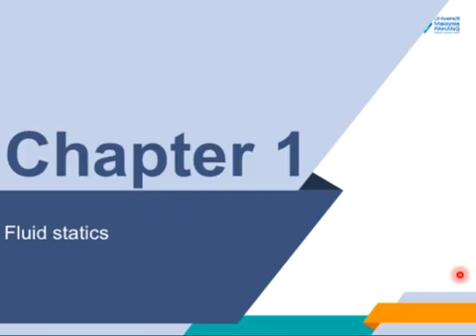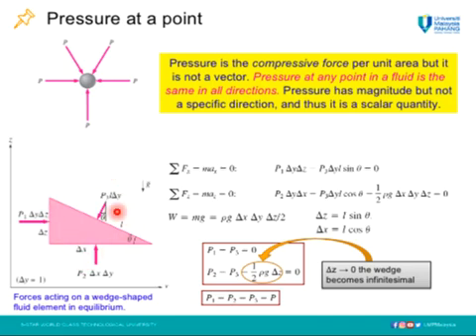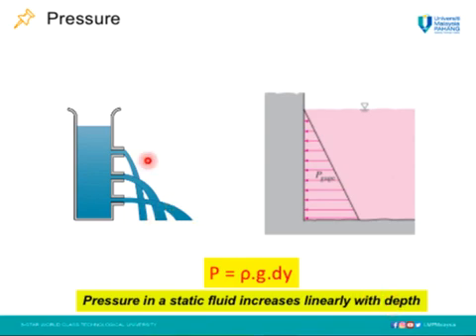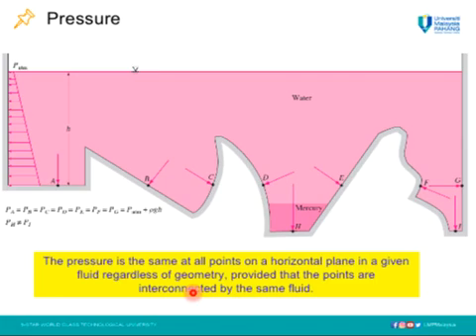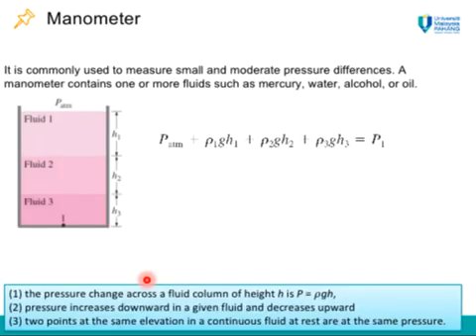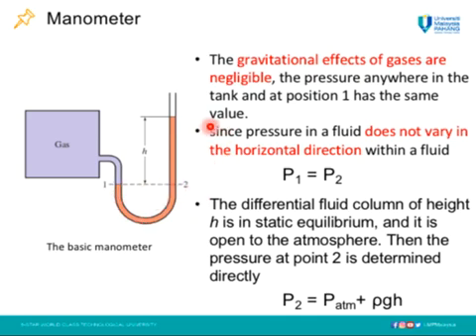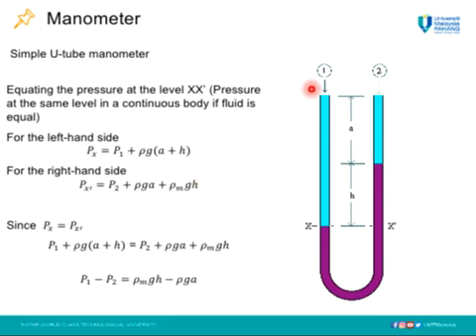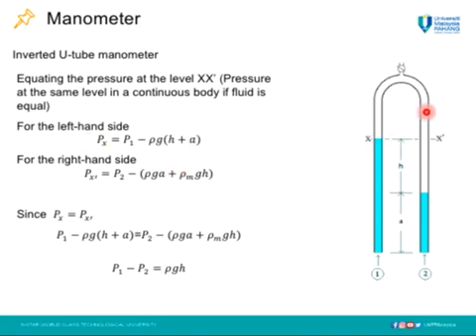Week 3 Pressure and Manometer | Dr. Erny Afiza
Dr. Erny explains the concept of pressure, measurement of pressure and manometers. Enjoy!